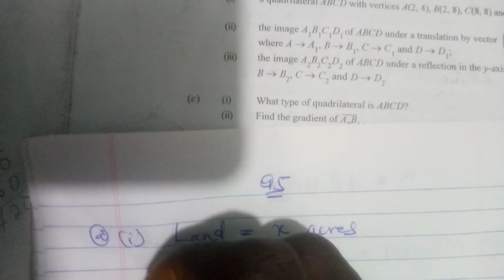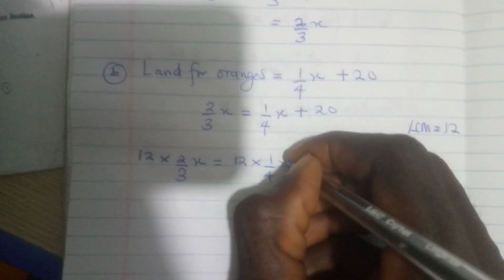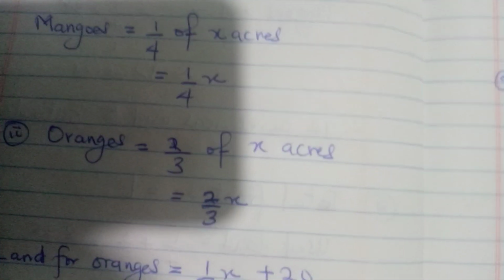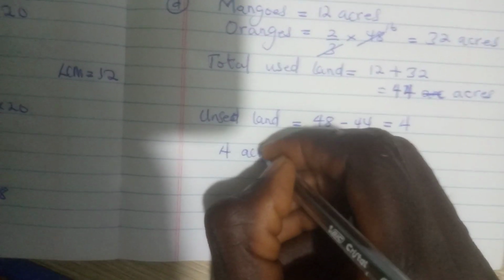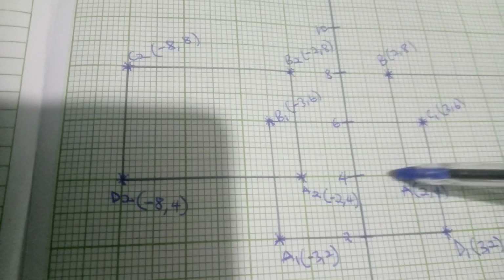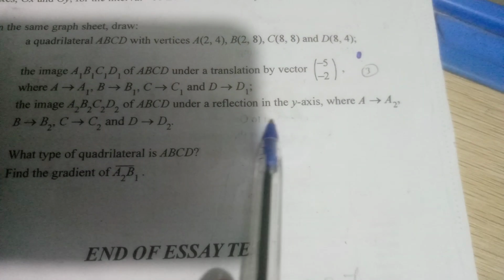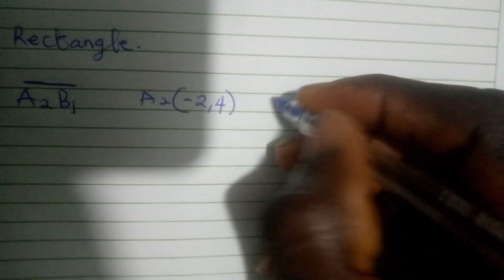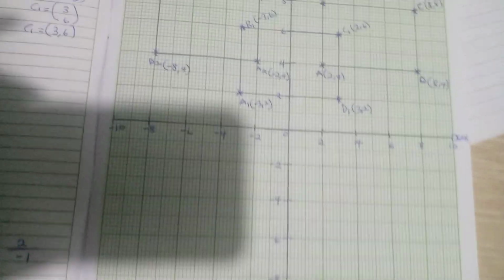BECE 2023, Questions 5 and 6